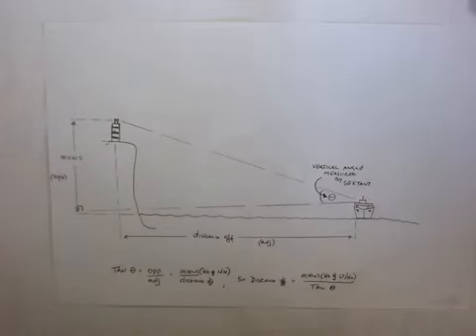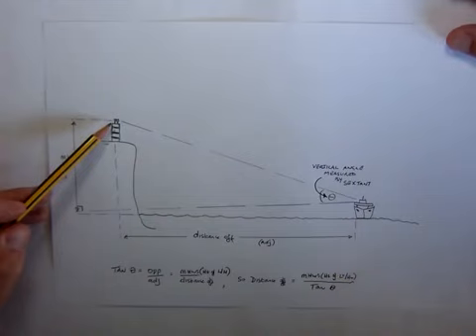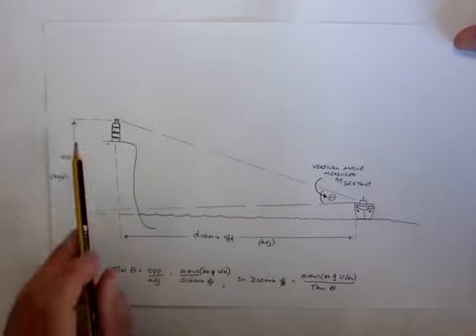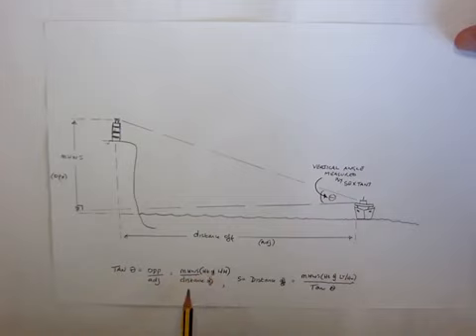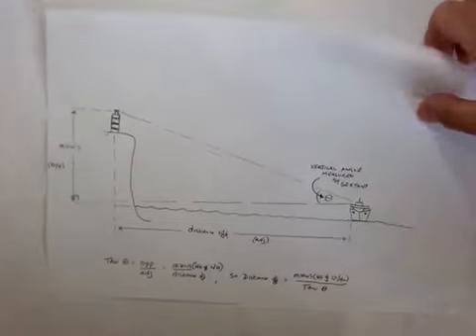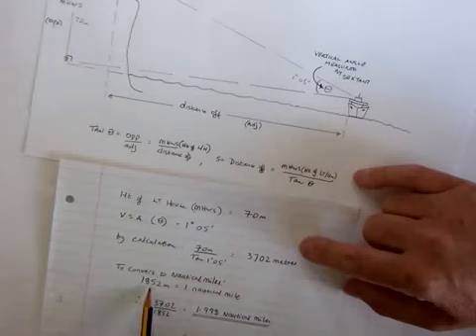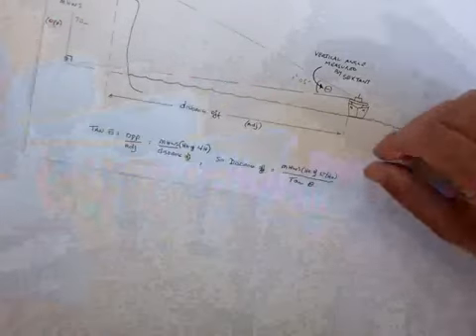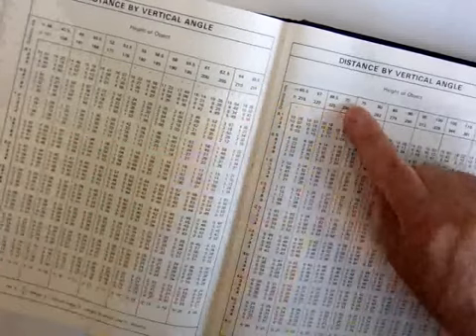Vertical sextant angle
Chartwork vpcp